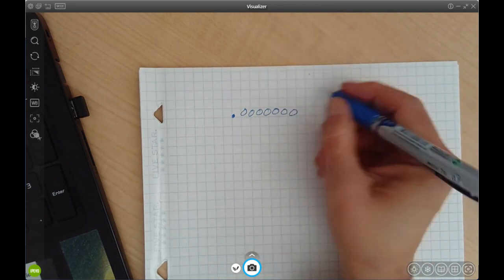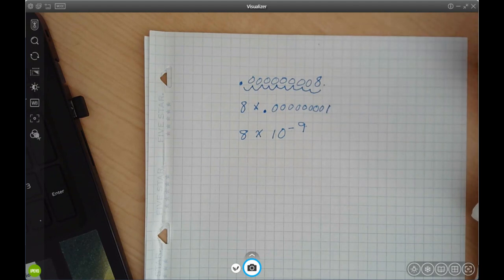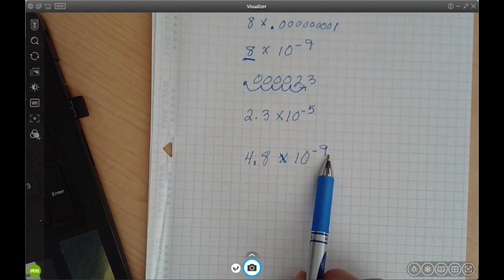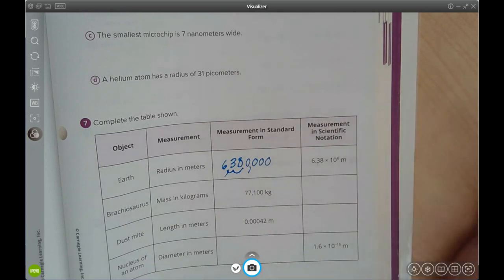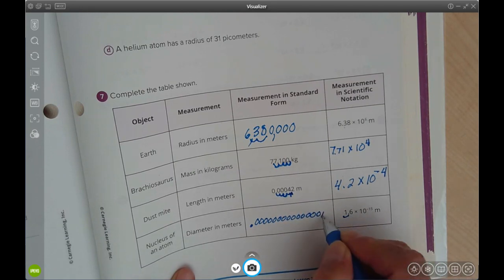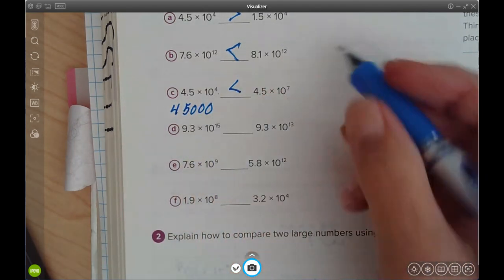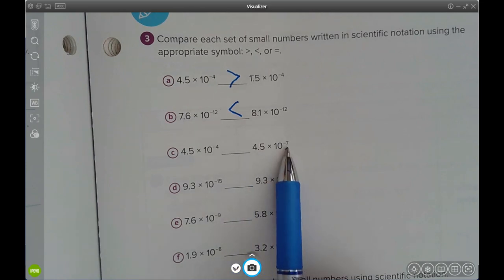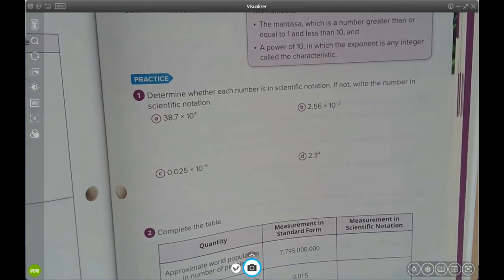Scientific Notation - small numbers